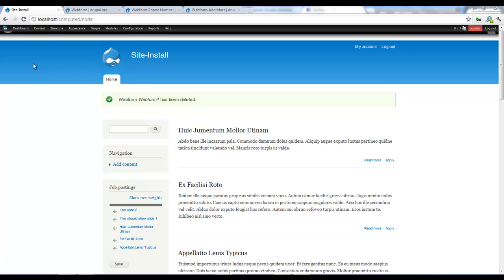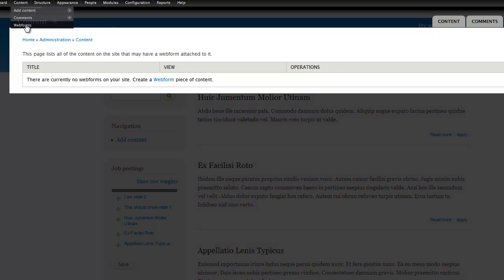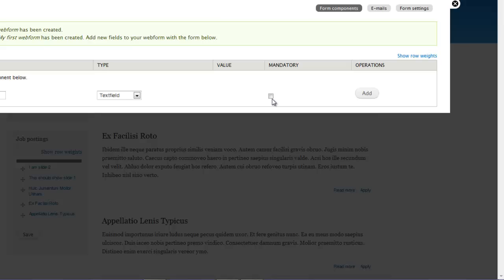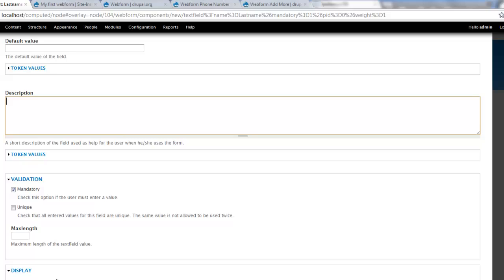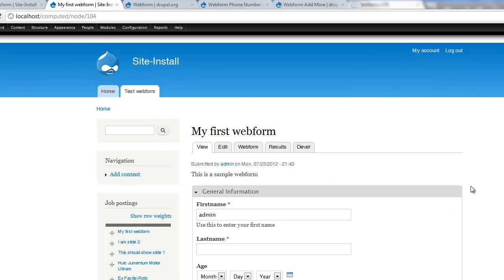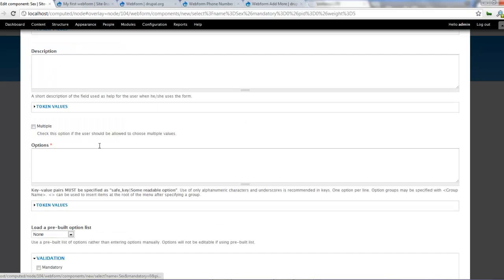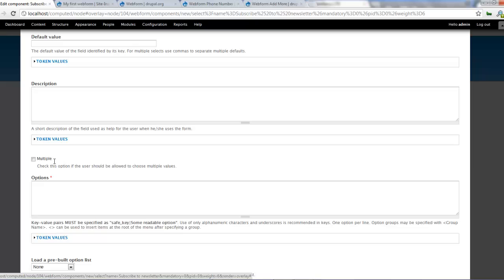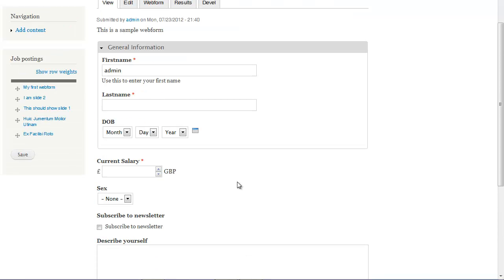Installing and configuring the webform module in drupal 7 (PART1)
Creating a survey or just simply collecting data for analysis in drupal in pretty easy. For this, all you need is a module called the webform module. This module module might look similar to the cck module, but it works in a completely different way. Compared to the cck, everytime a new content is submitted, a node is not created. When a user complete a survey or submits data, it can be configured so that an email is sent to the administrator. Results can also be exported into Excel or any other spreadsheet application.